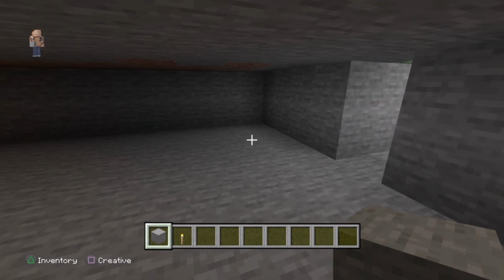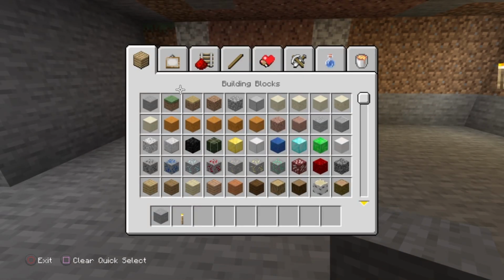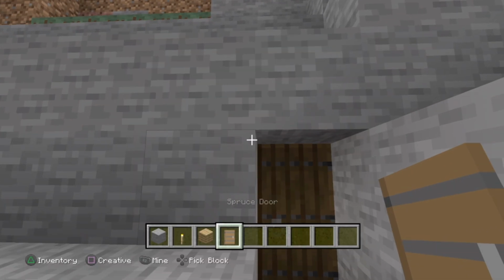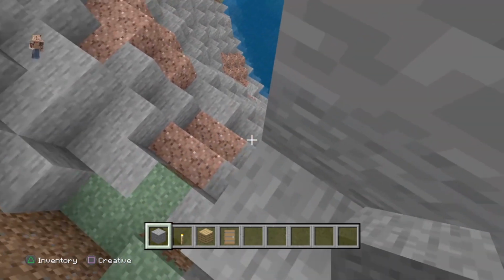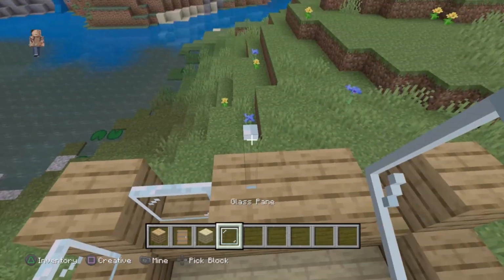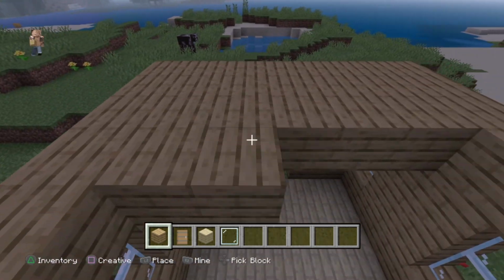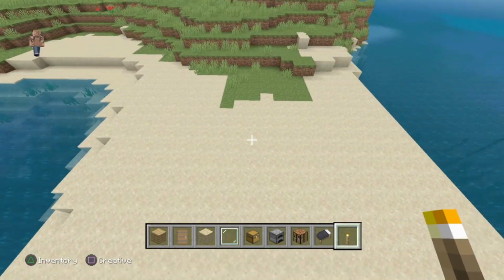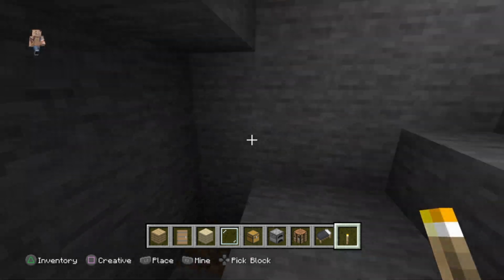BEST STARTER BASES IN MINECRAFT